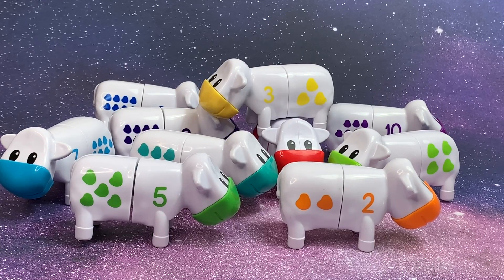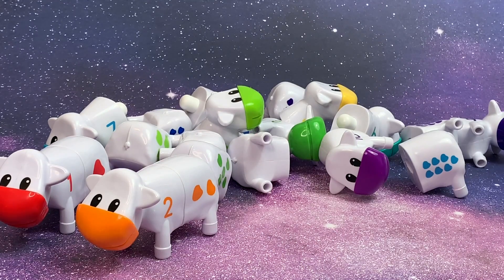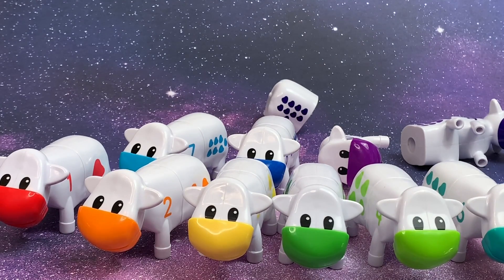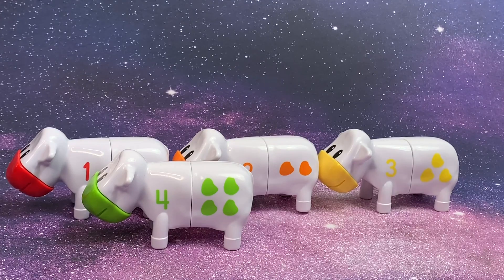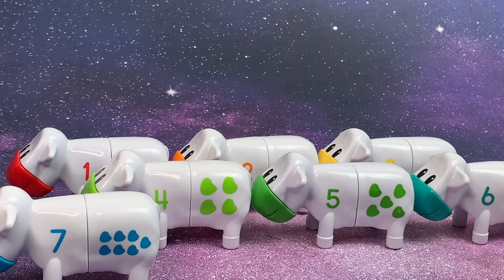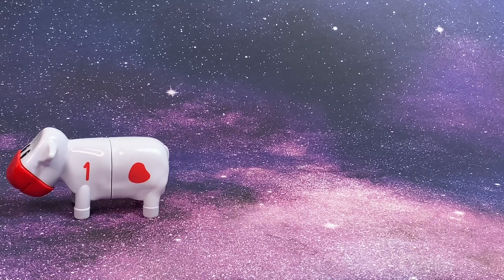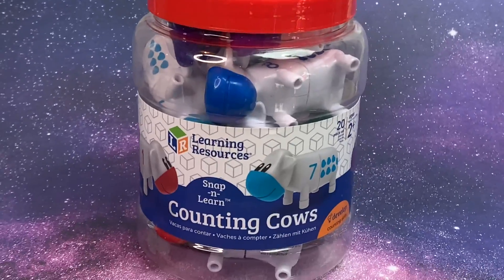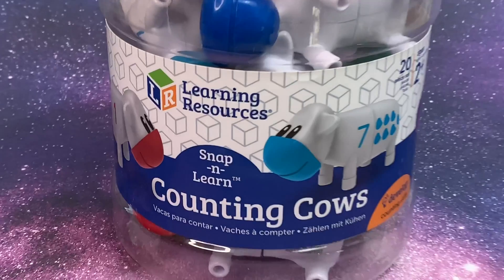COUNTING COWS | Counting Video for Toddlers | Learn Colors and Numbers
Hey, Galaxy Max Pals!

Let's count cows! Learn Numbers (1-10) and colors!